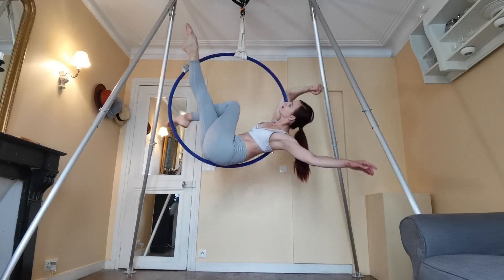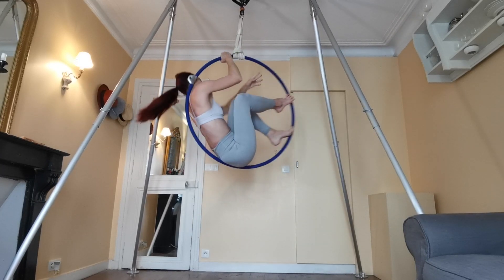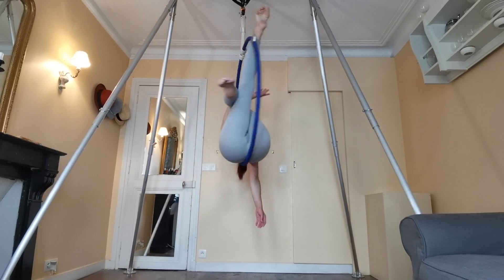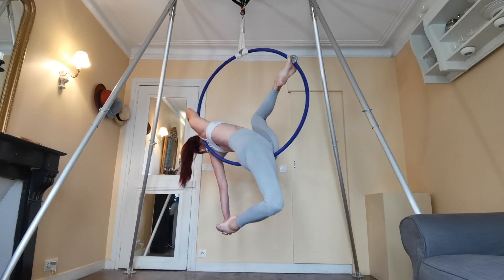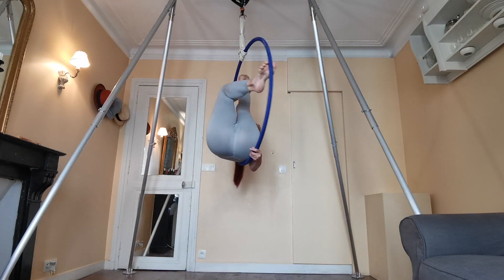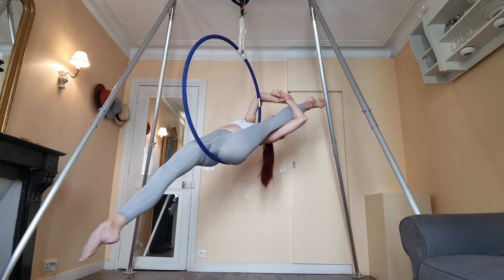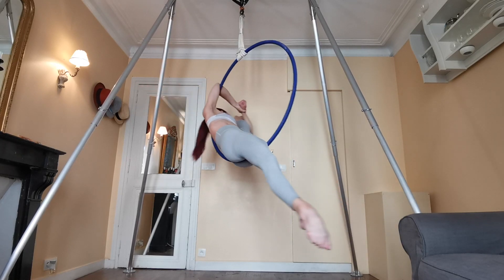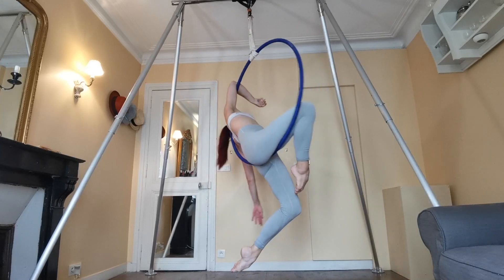5 MOVES from Man in the Moon (Aerial Hoop TUTORIAL) Beginner - Intermediate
Here are some aerial hoop tricks to spice up a classic lyra move - the Man in the Moon. There's a variation here for any level from basic to aerial hoop beginner to intermediate aerial hoop. There are also some fun aerial splits from the man in the moon that you can add to your aerial hoop choreography or lyra routine. I'll show you haw to play around with this gorgeous aerial hoop pose and find some new ideas incorporate into your aerial training :)